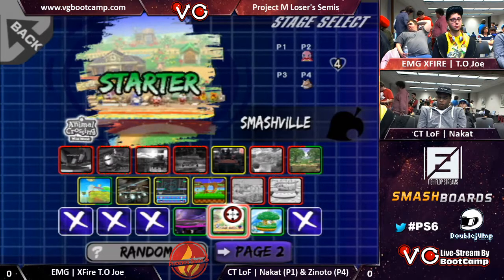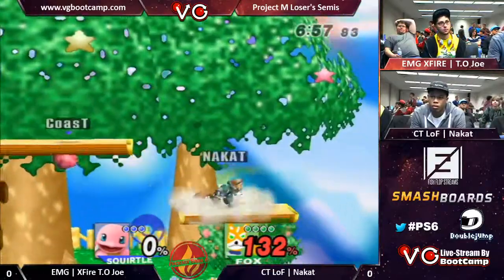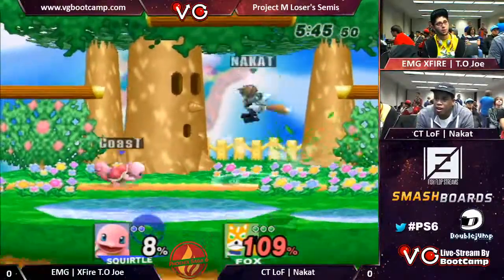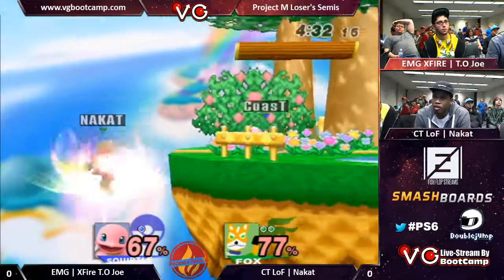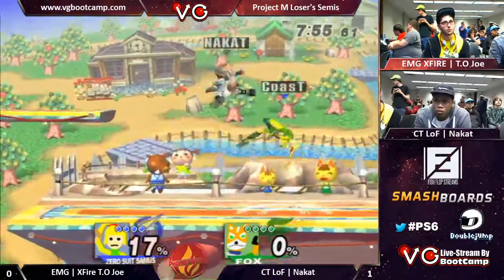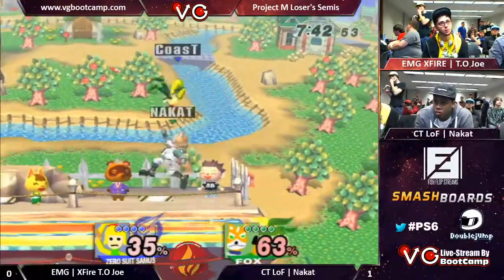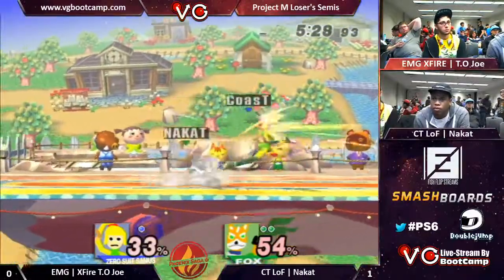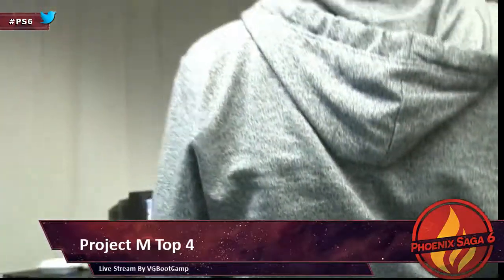LS: Phoenix Saga 6 - T.O. Joe (Squirtle/ZSS) vs. Nakat (Fox)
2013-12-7. These VODs were upscaled to 720p so that Youtube would display them in 60fps.